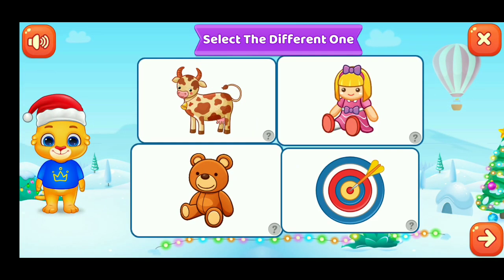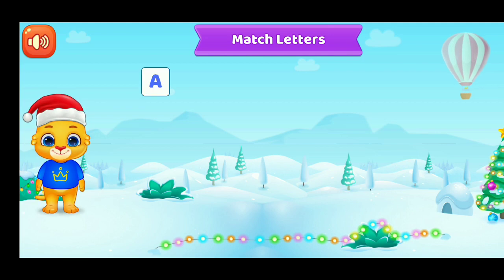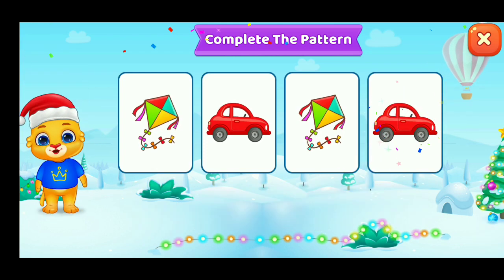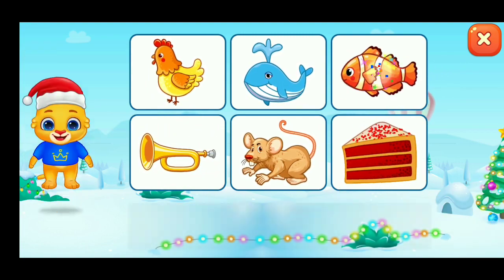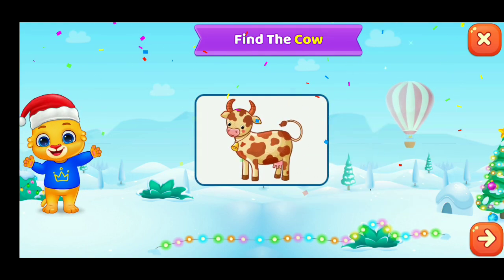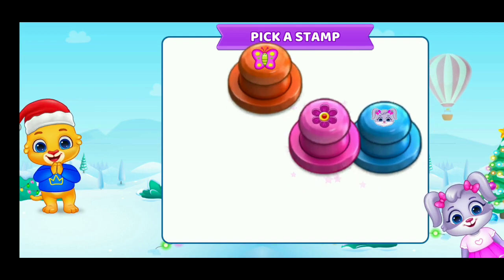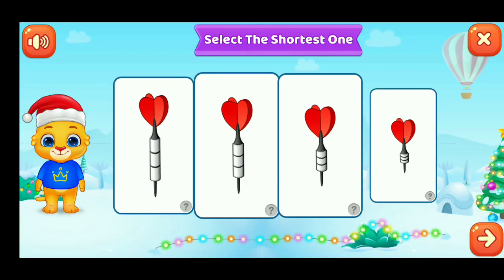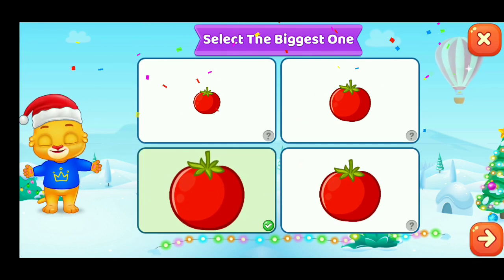Permainan Edukasi Anak | Belajar Hewan dan Tanaman | Kids Games Lucas and Friends Part 1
Game edukasi untuk anak-anak, mengenal macam-macam hewan dan tanaman.
Belajar tentang warna, angka dll